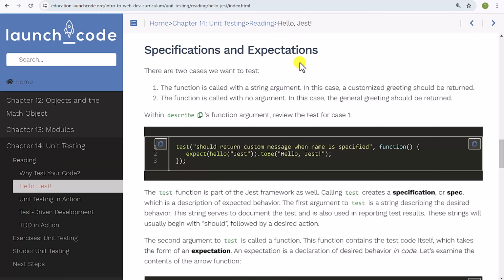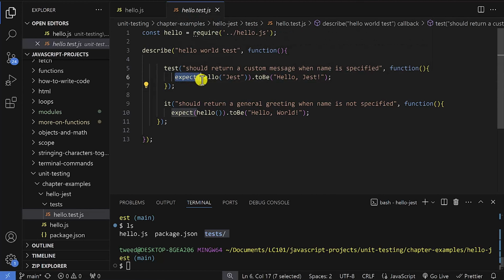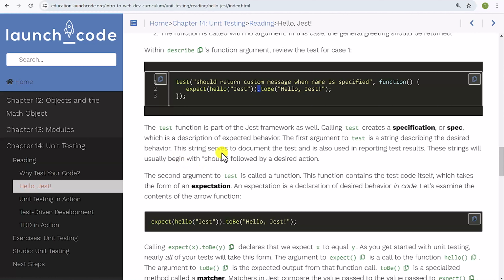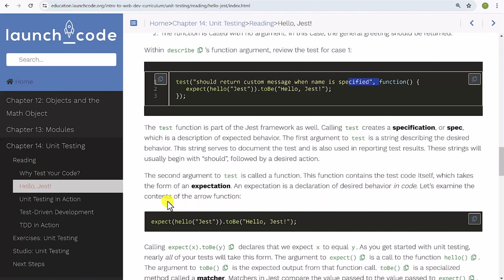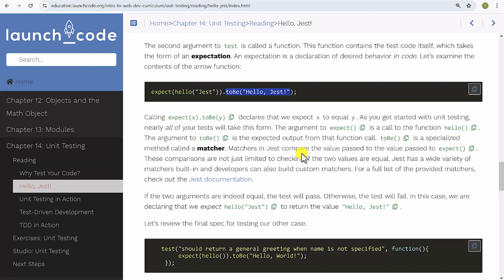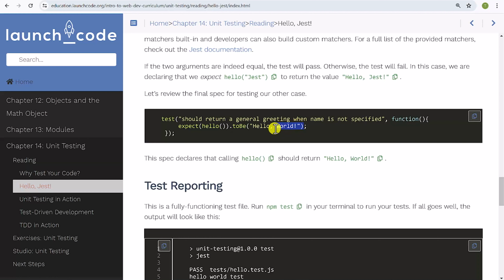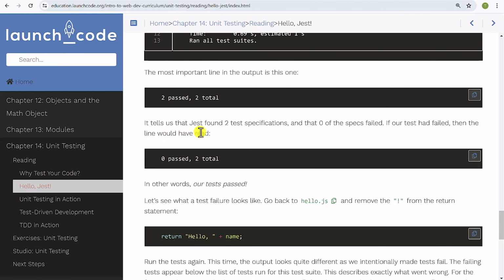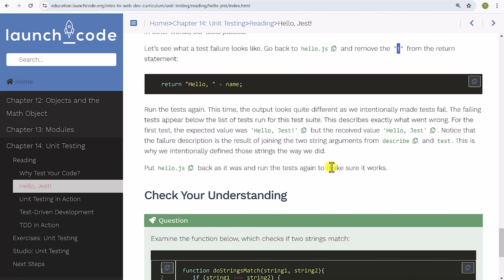Chapter 14 Hello Jest Part 2